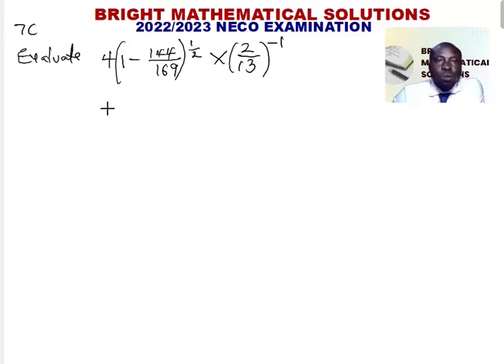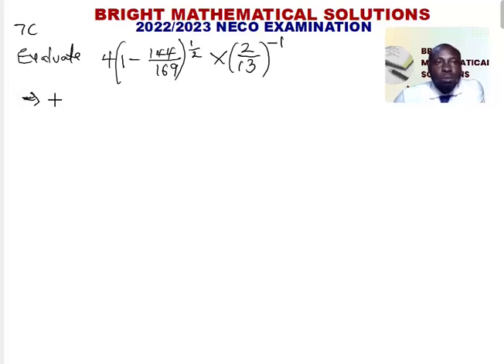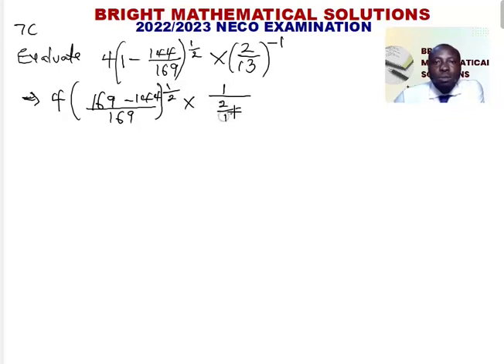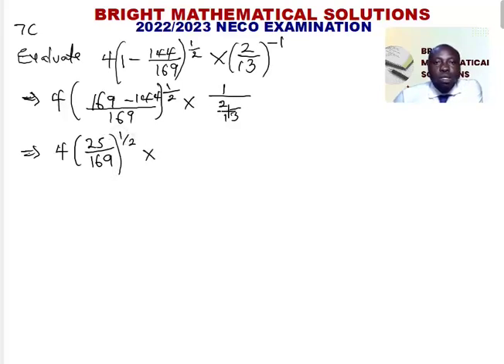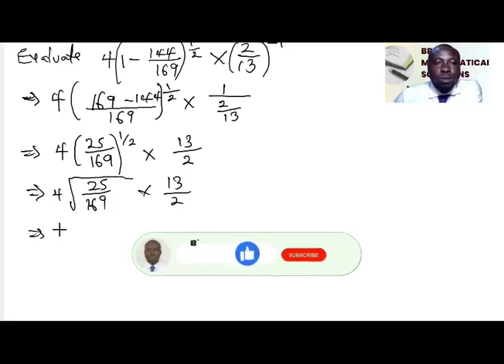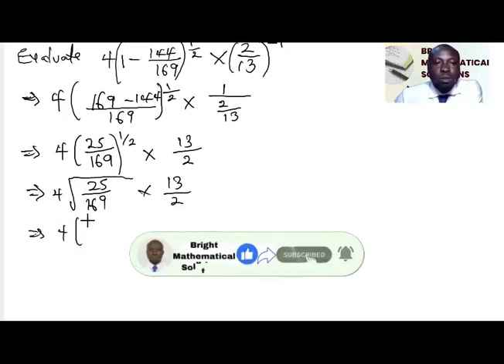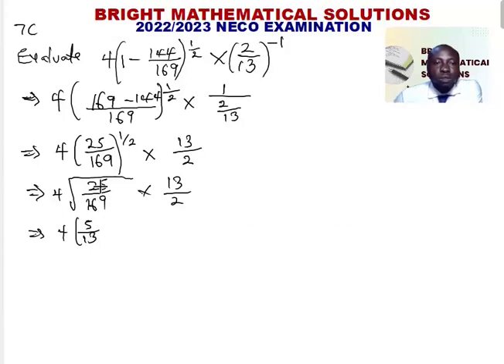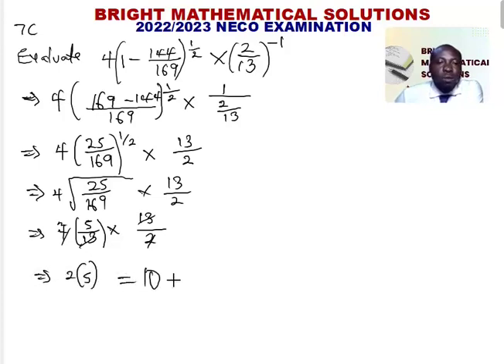Question 7C NECO 2022/2023 Evaluate Inverse Function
QUESTION 7C
           □(1/2)  -1
Evaluate 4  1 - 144/169 x   2/13